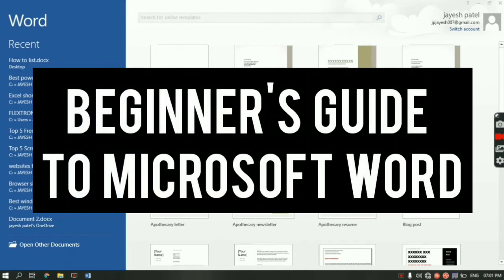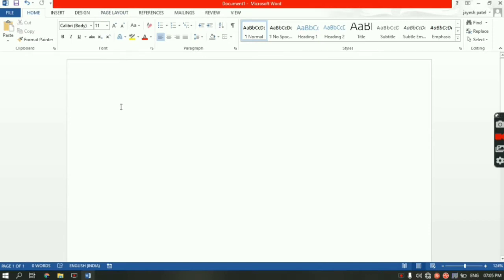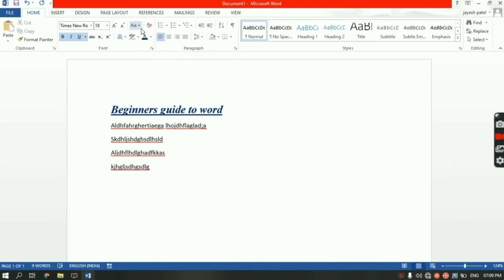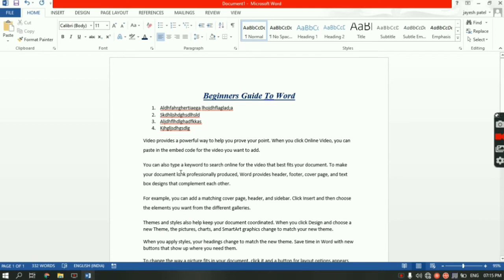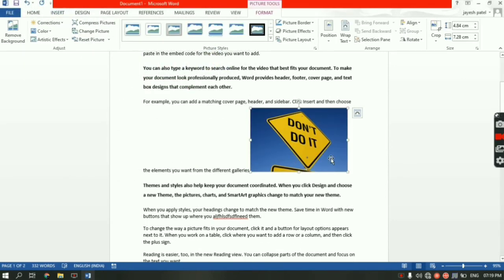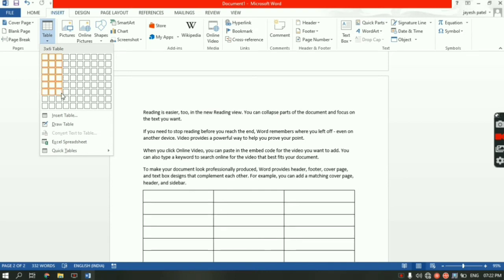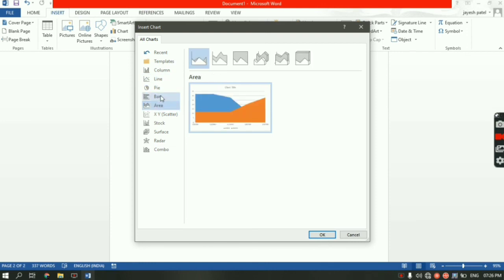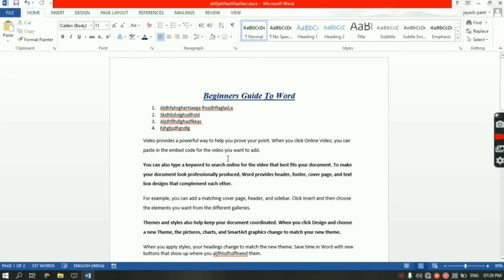Beginners Guide To Microsoft Word | Learn Microsoft Word Basics in 20 Minutes!!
In this video, we will see Microsoft word tutorial for beginners. If you have never used  Microsoft word once in your life or are out of touch then this should be beneficial to you.

1. Microsoft word basic layout.
2. How to navigate in Microsoft word.
3. How to change text size in word.
4. How to change font in word.
5. How to change text color in word.
6. How to bold text in word.
7. How to italics text in word.
8. How to underline text in word.
9. How to align text in Microsoft word.
10. How to insert image in word.
11. How to insert a table in word.
12. How to insert graphs in word.
13  How to insert shapes in word.